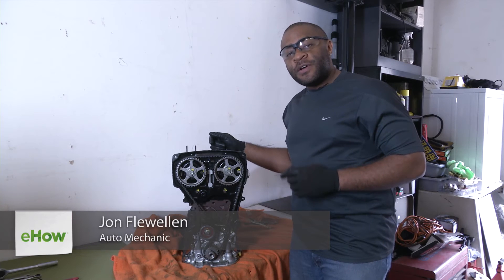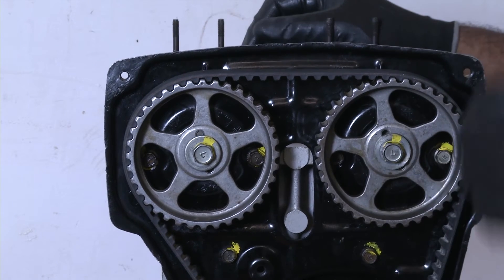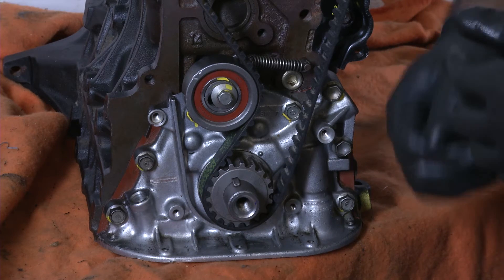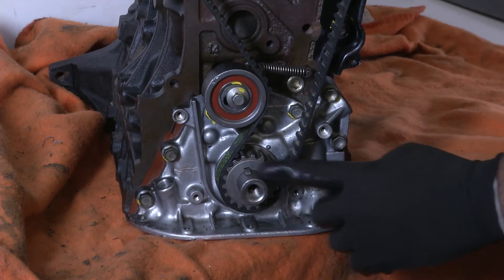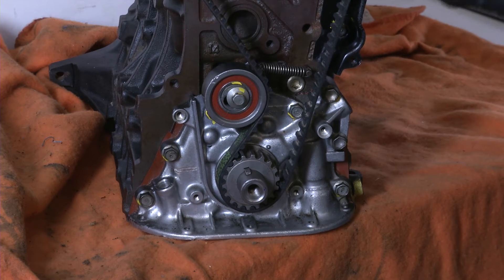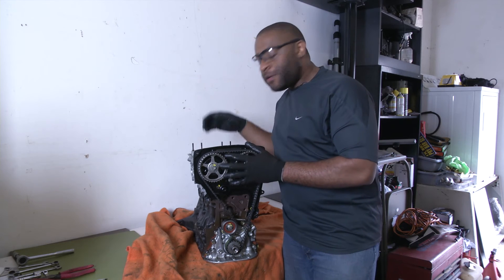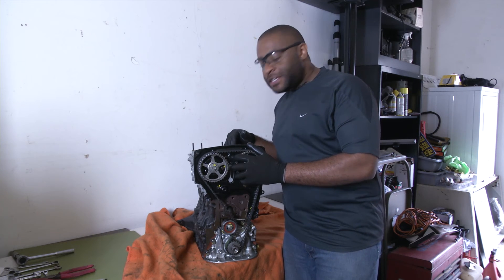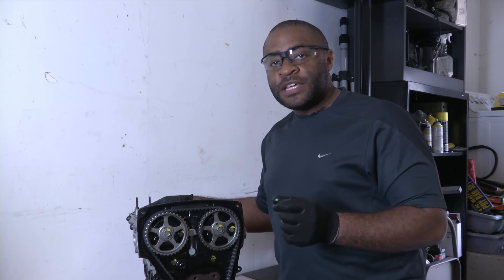Engine Vibrations After a Timing Belt Replacement : Timing Belts & Other Auto Repairs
If you're experiencing engine vibrations after a timing belt adjustment, it can be a sign that the belt wasn't installed properly. Learn about engine vibrations after a timing belt adjustment with help from an experienced automotive professional in this free video clip.

Expert: Jon Flewellen
Bio: Jon Flewellen started at age 5 by tearing apart his dad's landscaping equipment to figure out how engines worked.
Filmmaker: Philip Quintas

Series Description: The engine is the most important single component in your car - if you take care of it, you'll have a car that operates efficiently for years to come. Get tips on repairing timing belts and more with help from an experienced automotive professional in this free video series.